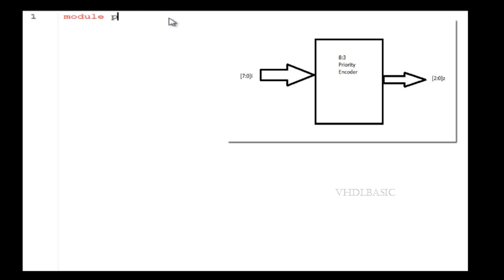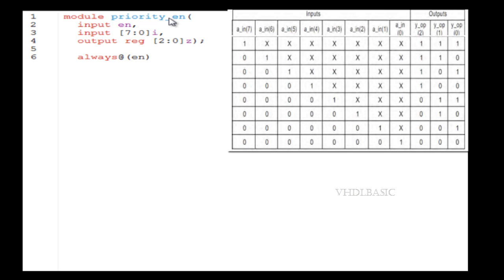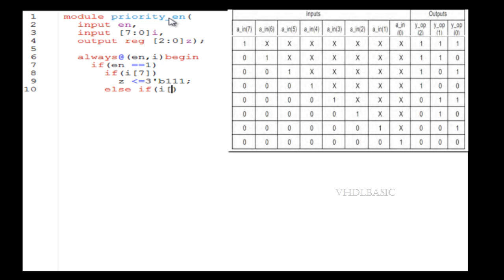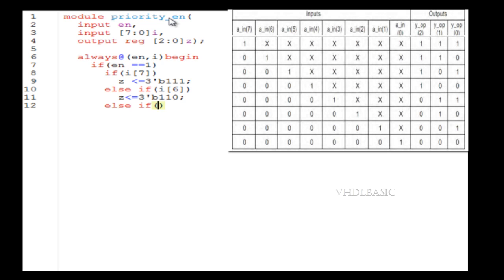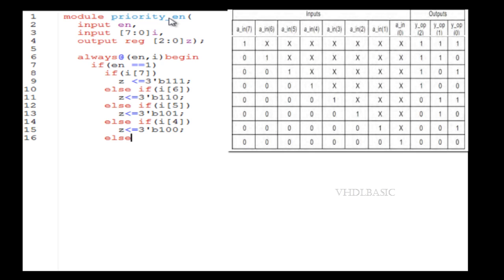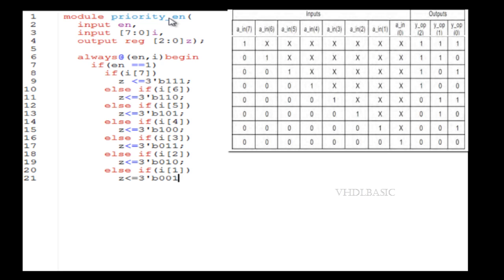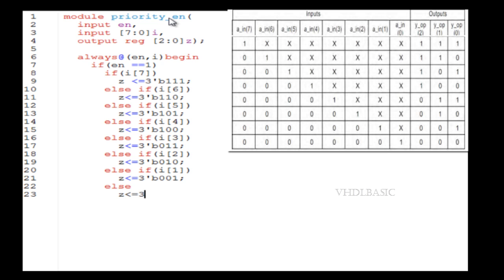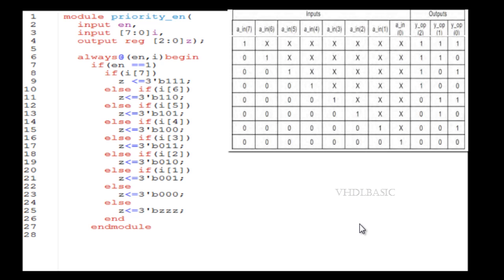8:3 priority encoder in verilogHDL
The process of converting from symbols or numbers to coded format is called encoding. A priority encoder has a priority function which allows it to produce an output corresponding to the highest-order input.